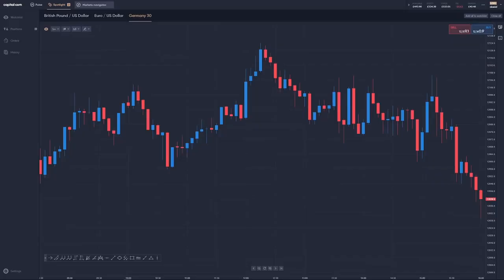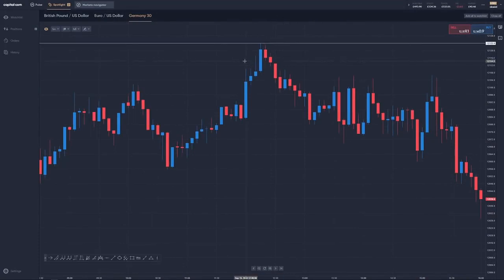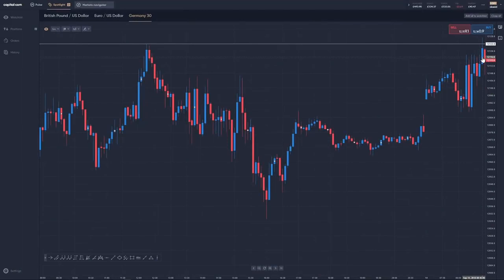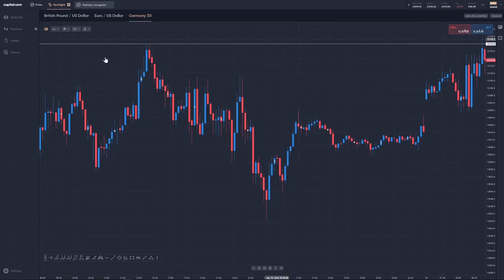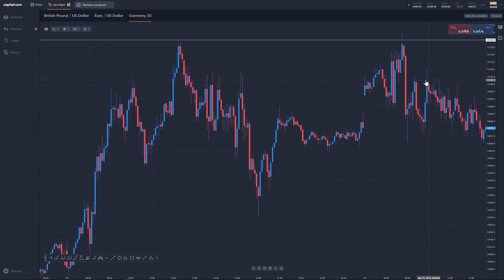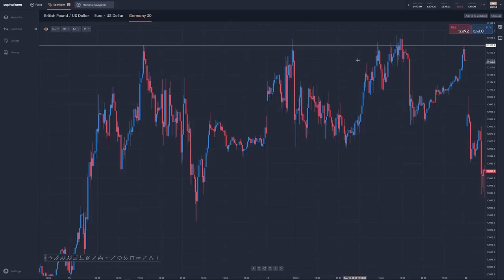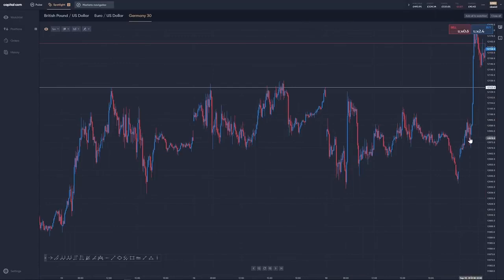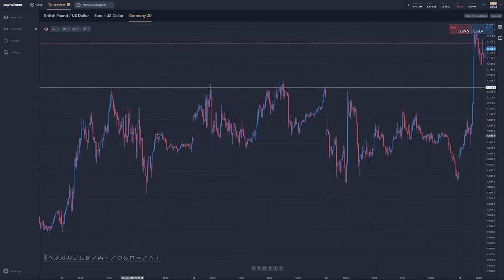Trading strategies : selling near resistance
Capital.com lets its clients practice trading in real-time in a completely risk-free environment with its Demo account.